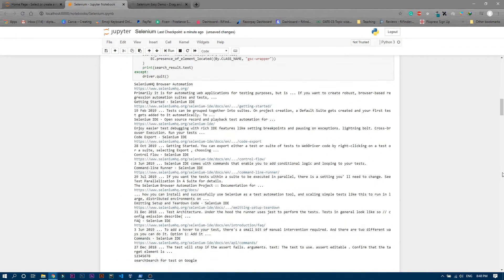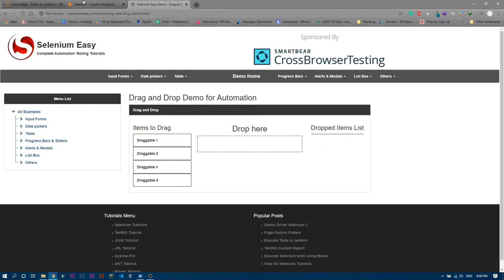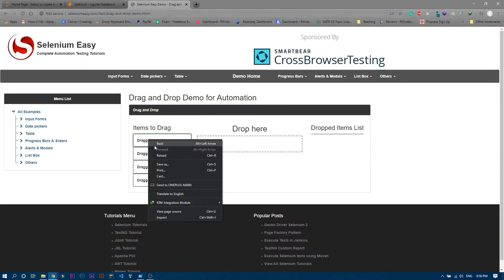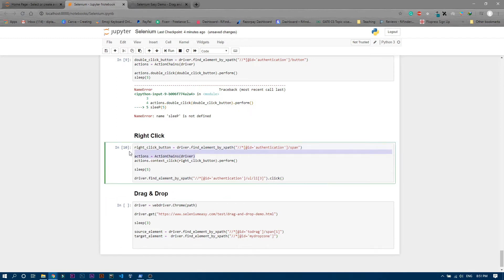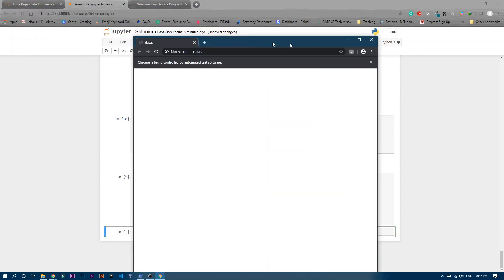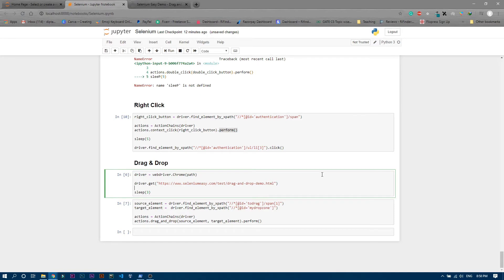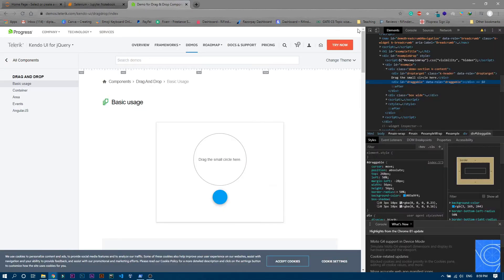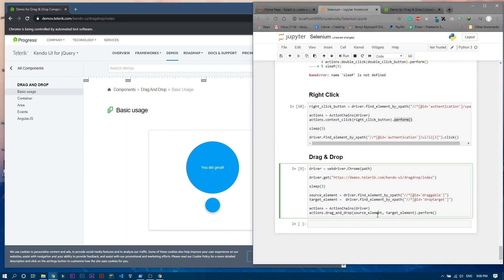Automated Drag & Drop | Selenium Using Python 15.4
IOS App: Under Development

UPI: diptampaul@dbs